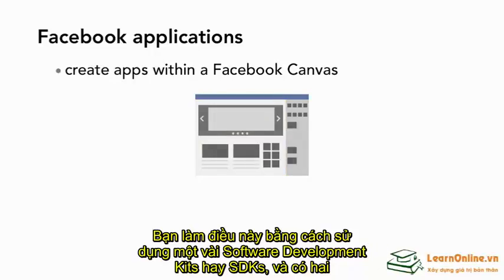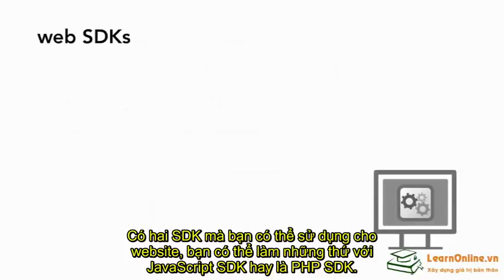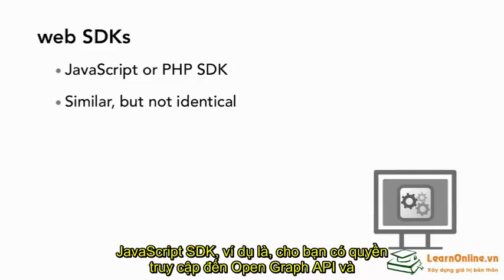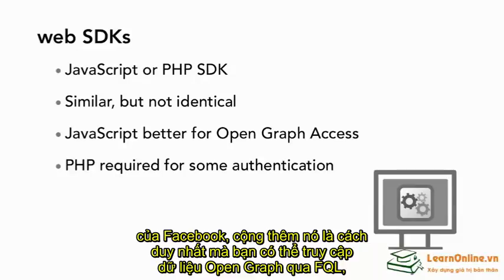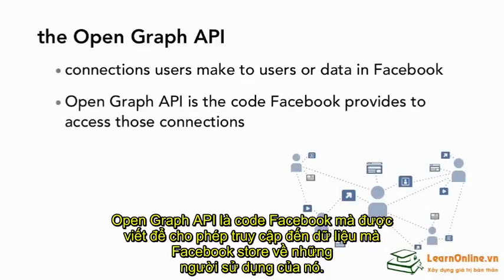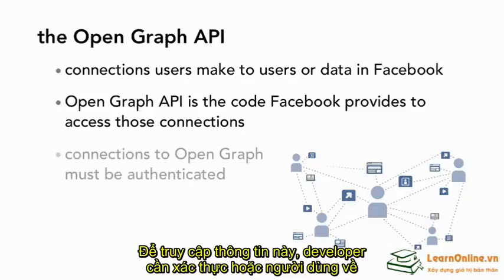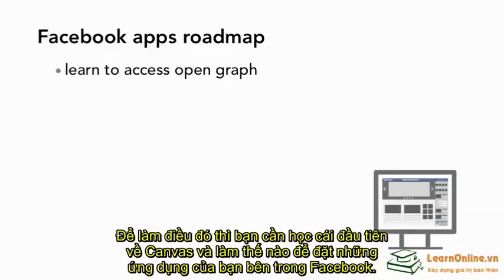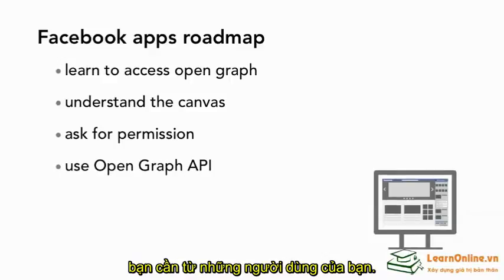Tạo ứng dụng Facebook với PHP và MySQL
Tìm hiểu cơ bản về việc xây dựng các ứng dụng phức tạp, hướng các dữ liệu ứng dụng với Facebook PHP SDK và MySQL. Tác giả Ray Villabolos lần đầu tiên giới thiệu những nguyên tắc cơ bản, như việc kiểm tra để thấy nếu một người dùng đăng nhập vào một ứng dụng, truy nhập dữ liệu người dùng Facebook thông qua Open Graph API,và thực hiện những hàm gọi API phức tạp với Graph API Explorer. Khóa học này sẽ đi sâu vào việc xây dựng một trình ứng dụng với các đường dẫn API và các lệnh Facebook Query Language(FQL). Theo cách này, bạn sẽ khám phá  làm thế nào để đăng bài lên tường của người dùng, tải ảnh lên, tích hợp với trang web, và nhiều thứ khác nữa.